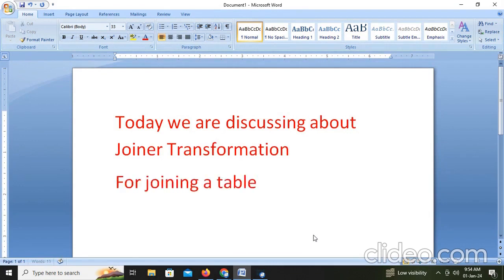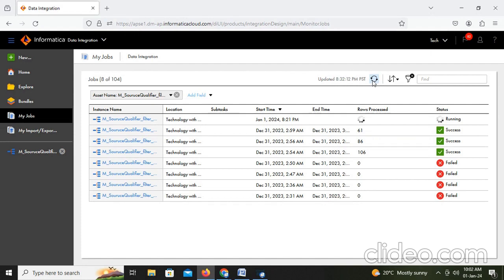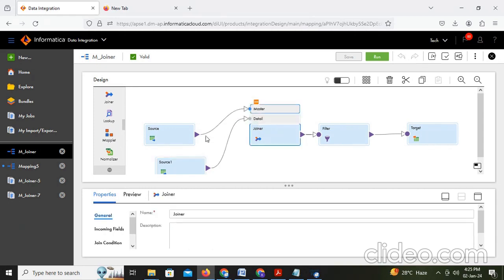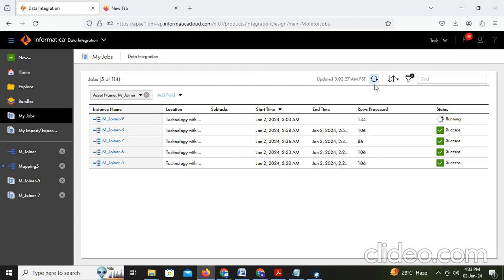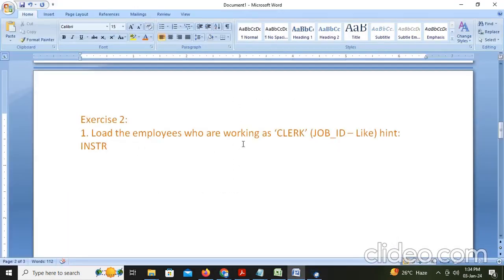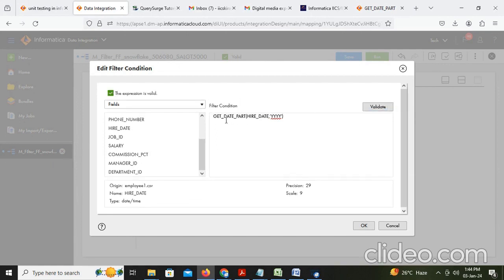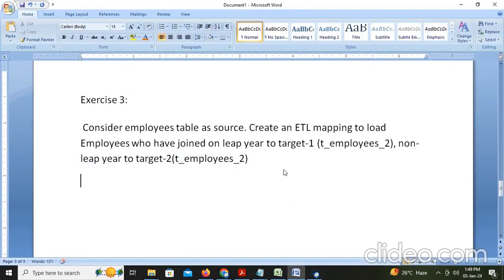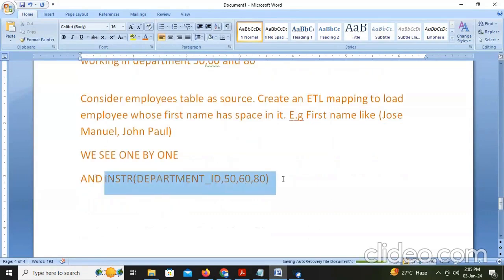IICS PRACTICAL SESSION 3. Joiner & Filter transformation in source transformation, Leap, other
IICS Example 16 Joiner Transformation in Source Transformation where sal less than 10000 and US.
IICS Example 17 Filter Transformation and Unit testing and where sal less than 10000.
IICS Example 18 Filter Transformation Sal greater than 5000 and dept id in 50,60,80.
IICS Example 19 Filter Transformation- LEAP YEAR ONE TARGET-NON LEAP YEAR ANOTHER TARGET
IICS EXERCISE 20 FILTER - NAME SPACE - WORKING IN DEPARTMENT 50,60,80-SAL GT 5000